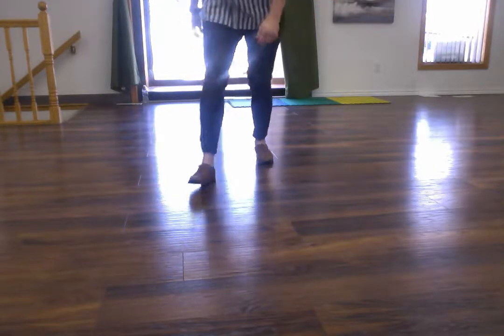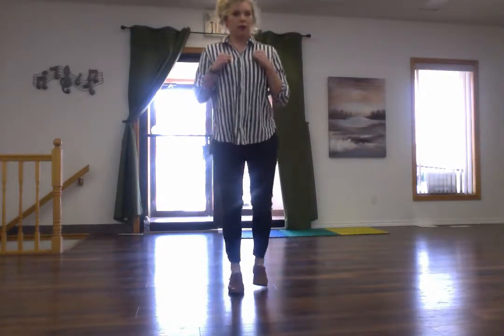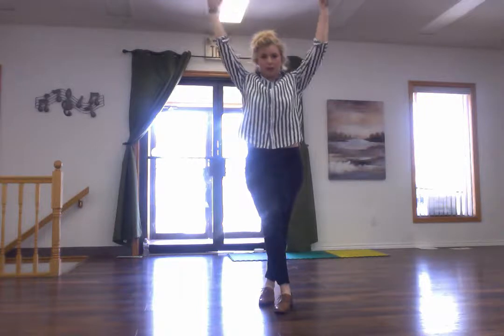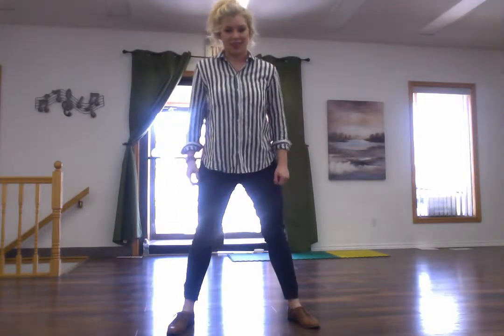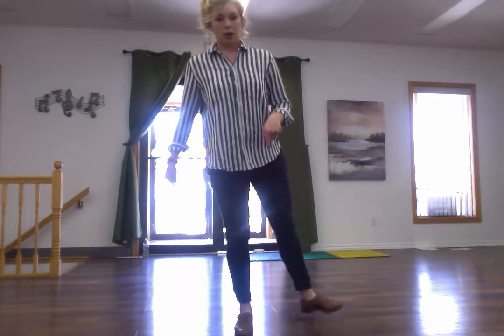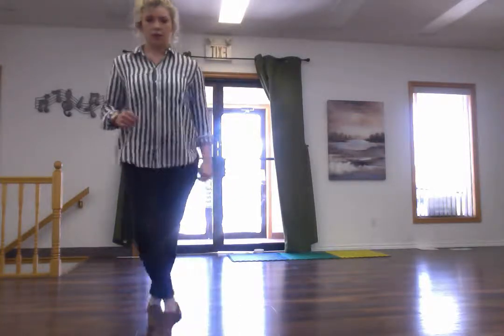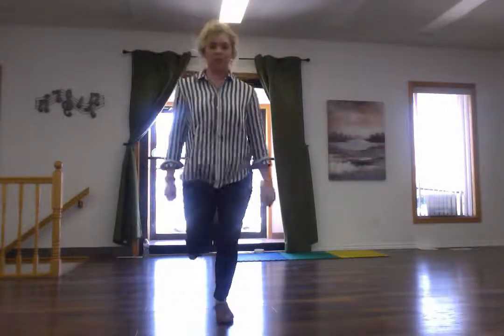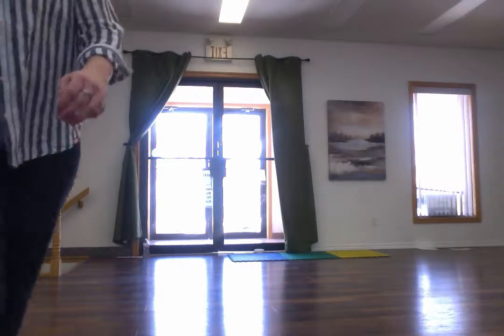Rat Tap Tutorial Week 8